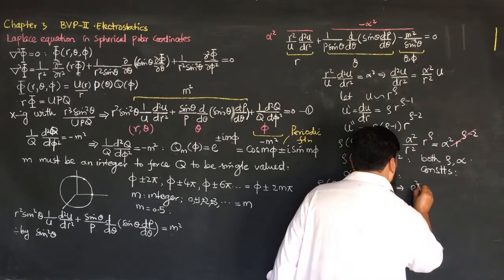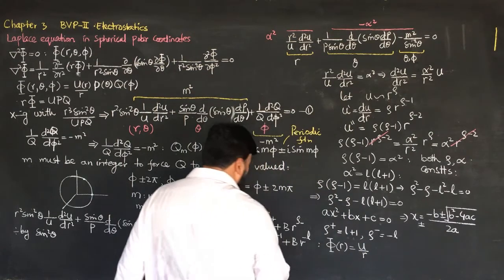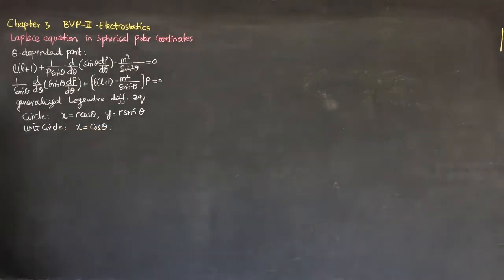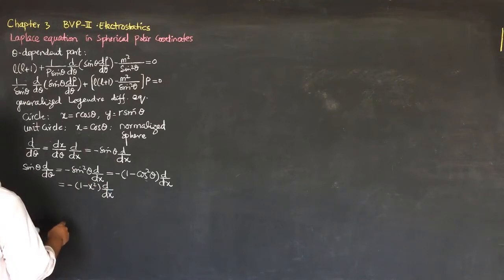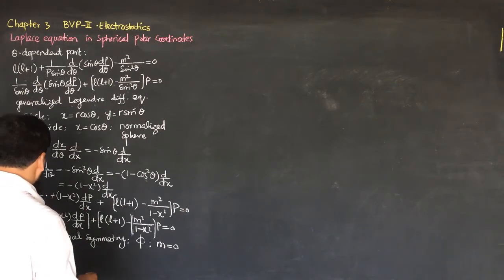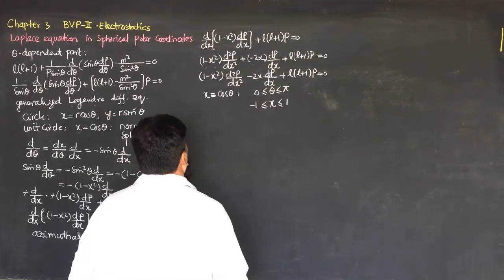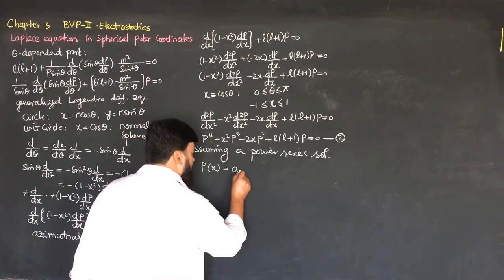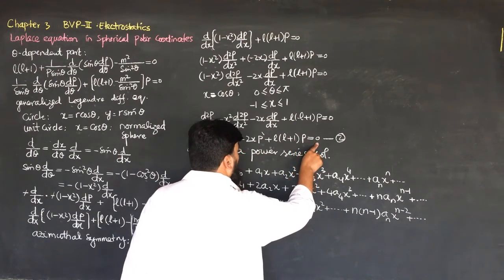L19.2 Power Series Solution of Legendre's Equation | Azimuthal Symmetry & Radial Function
This lecture is Part 2 of our deep dive into solving the Laplace equation in spherical coordinates. We continue from the separated equations to fully derive the radial solution and transform the angular equation into the standard form of Legendre's differential equation. This is a crucial step for understanding boundary value problems in electrodynamics as presented in JD Jackson's classic text.

We solve the radial equation using a power law ansatz, introduce the critical concept of azimuthal symmetry (m=0), and begin the power series solution method for Legendre's equation, which will lead us to the Legendre polynomials in the next lecture.

Key Topics Covered:
Solving the Radial Equation: Finding the general solution U(r) = A r^(l+1) + B r^(-l)
Deriving the General Legendre Equation in variable x = cosθ
Applying Azimuthal Symmetry: The physical meaning of setting m=0
Obtaining the Standard Legendre Differential Equation
Introduction to the Power Series Solution Method
Preparing for the Recursion Relation and Series Termination

00:00 - Solving the Radial Equation: Completing the quadratic equation for ρ to find the two solutions: ρ = l+1 and ρ = -l.
01:50 - General Radial Solution: Writing the full radial function U(r) and the resulting potential Φ(r) ~ A r^l + B r^(-l-1).
03:51 - The Angular (θ) Equation: Focusing on the polar-dependent part after establishing m².
06:27 - Change of Variable: Substituting x = cosθ to transform the equation from θ to x.
10:42 - The Associated Legendre Equation: Writing the full differential equation in terms of x.
11:02 - Applying Azimuthal Symmetry: Setting m=0 to obtain the standard Legendre Differential Equation.
16:47 - Power Series Solution: Introducing the method of assuming an infinite power series for P(x) to solve the equation.

legendre differential equation, power series solution, azimuthal symmetry, radial solution electrodynamics, Laplace equation spherical coordinates, associated legendre function, classical electrodynamics, JD Jackson, boundary value problems, mathematical physics, power law ansatz, electrostatics, spherical harmonics, graduate physics, physics lecture, series solution differential equation, recursion relation, legendre polynomials derivation